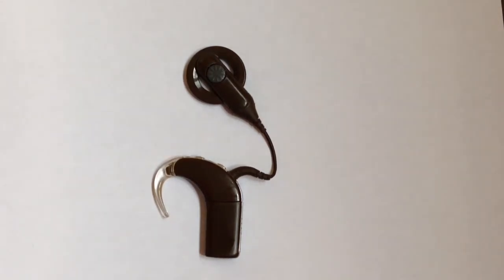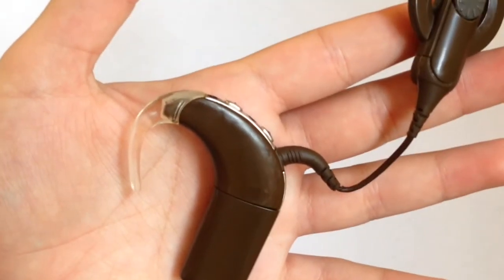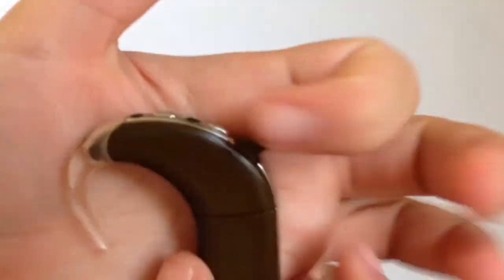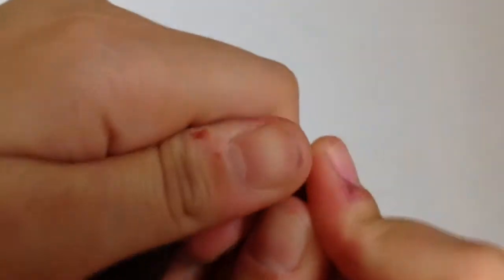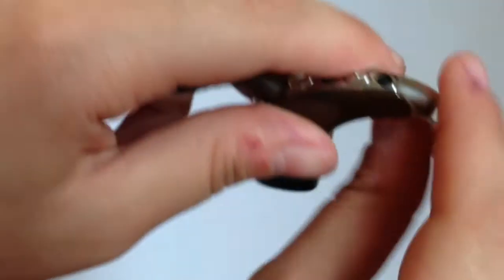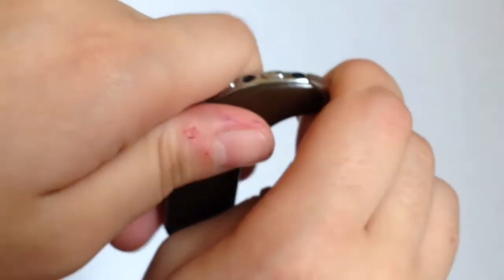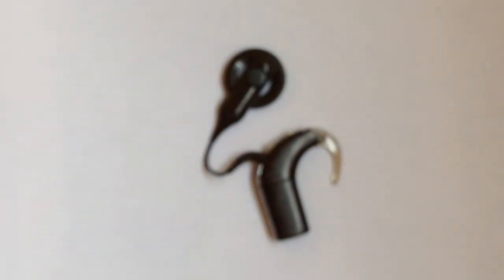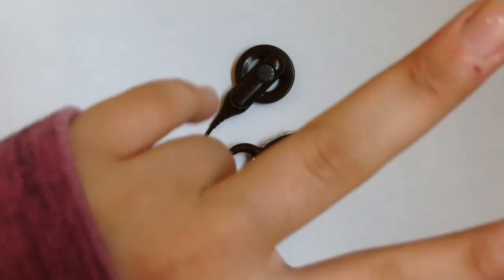HOW TO REPLACE THE HOOK OF A NUCLEUS 5 COCHLEAR IMPLANT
Hiya everyone! In this video I attempt to show you how to replace the hook of a Nucleus 5 Cochlear implant. Hopefully it was informative for you.
Let me know if it helped by leaving a thumbs up, and telling me in the comments ;)
Don't hesitate to ask me questions, I will try my best to get to them.

I would LOVE to hit 200 subs by new years (I know... probably unrealistic).

I would love to see what you guys have to say! And if you get the chance, share and like this, and my other videos. I would really appreciate it!